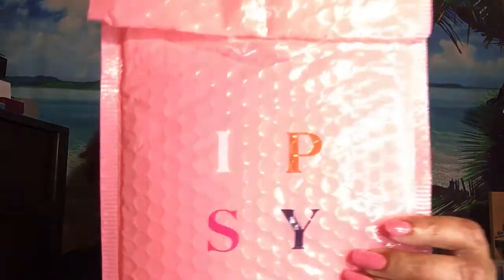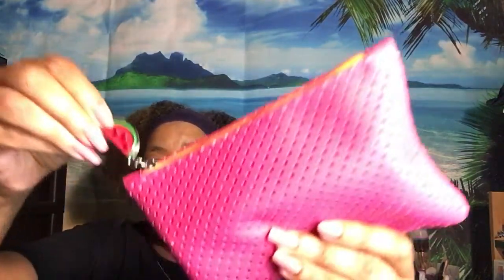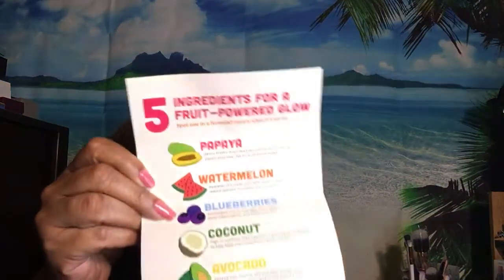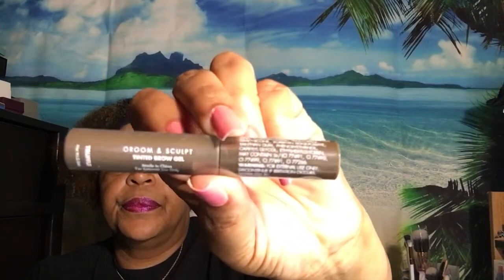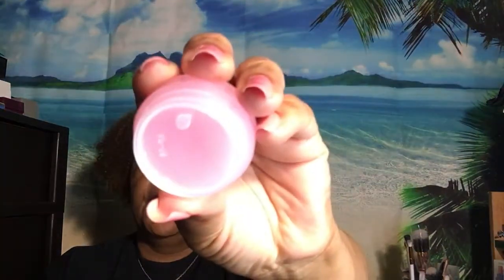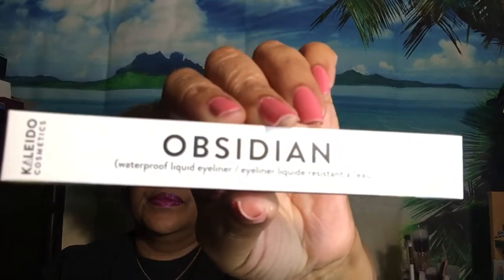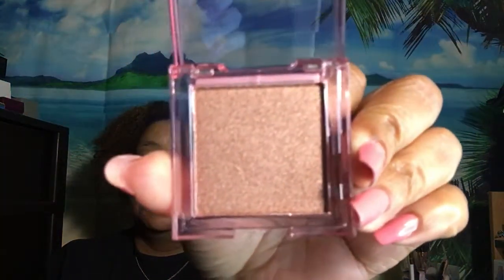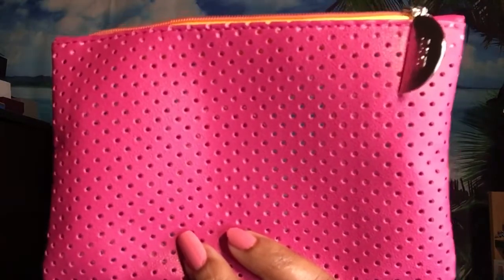Unboxing Ipsy Glambag June 2022, Cost $13 value $50+ monthly subscription.